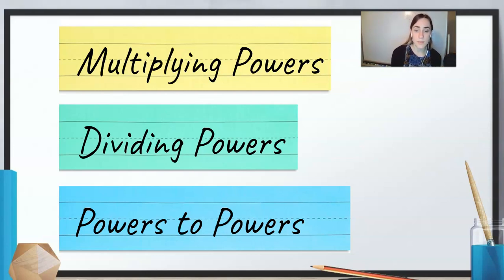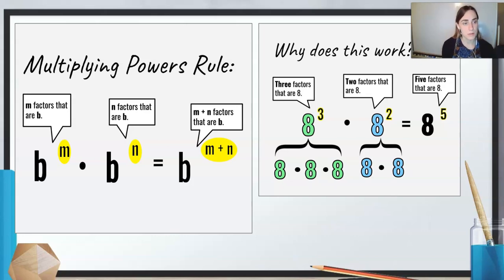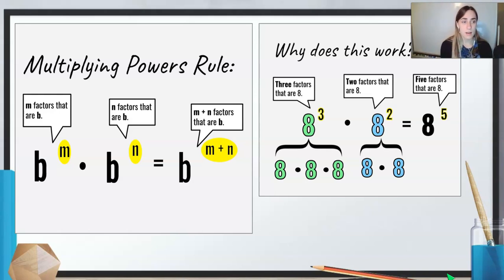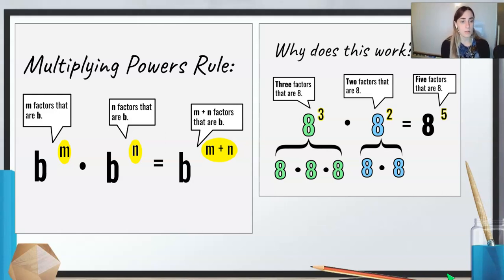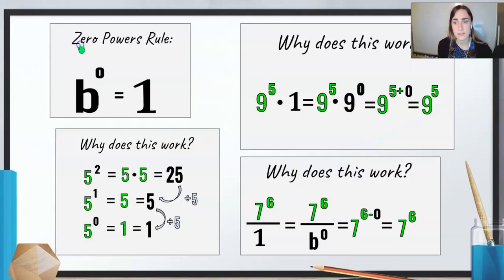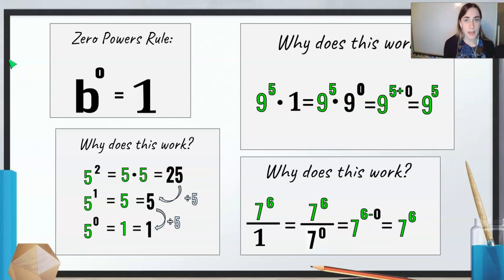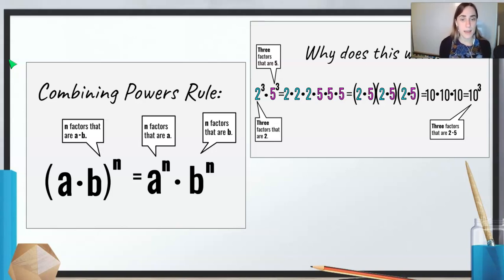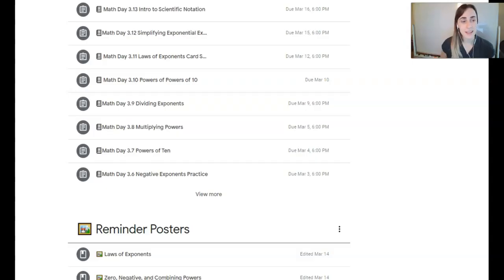Week 25 Content and Anchor Chart Guide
This video offers teachers suggests for how to address moving from laws of exponents with base 10 to using any base and combining bases. I also discuss how to use anchor charts to capture and convey meaningful concepts.